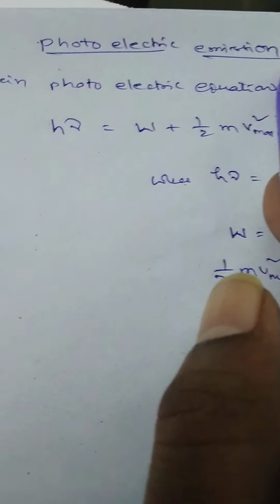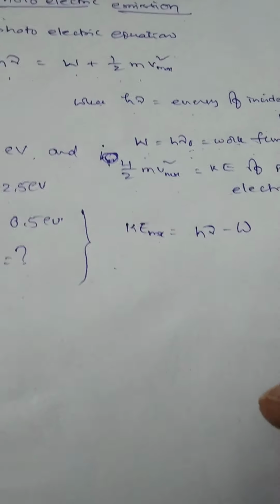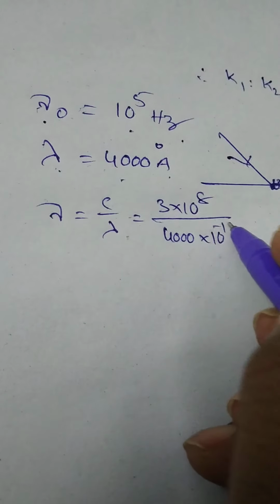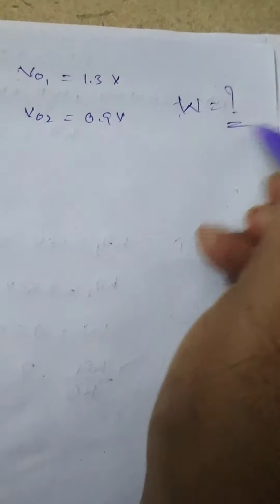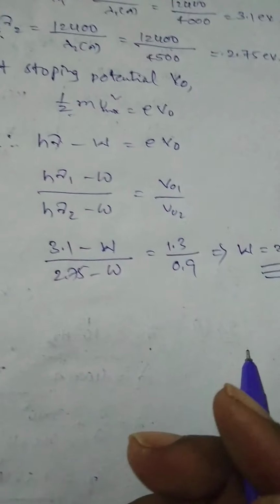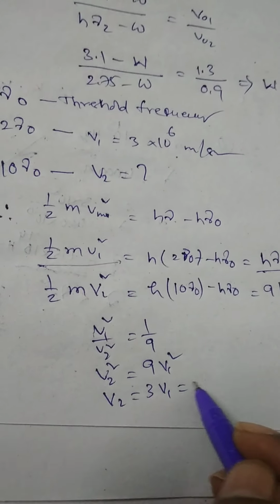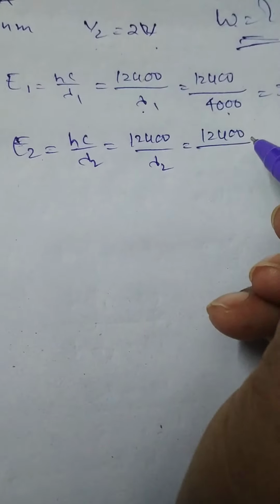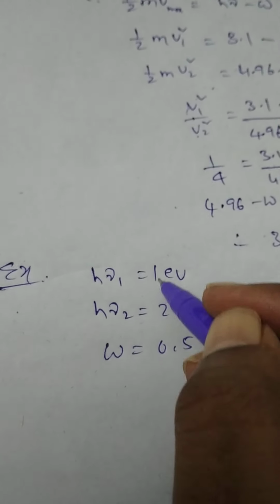22 June 2020